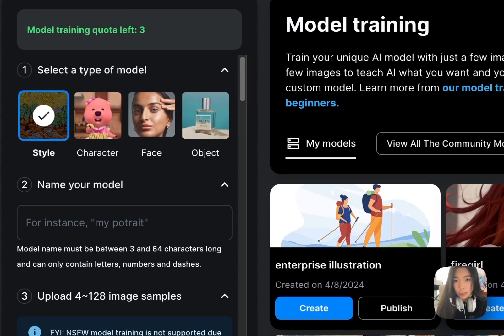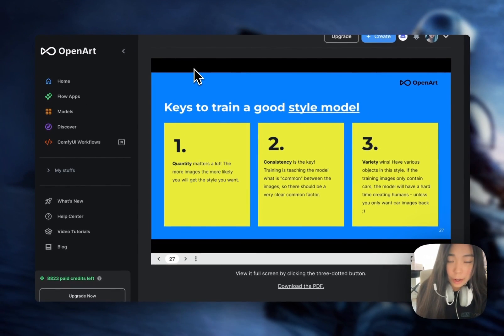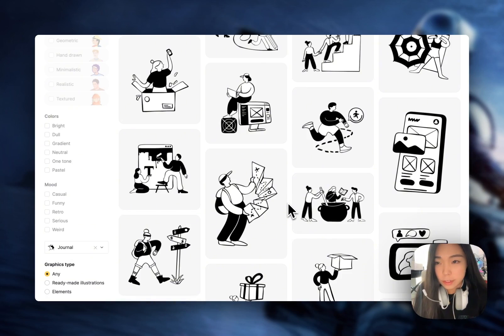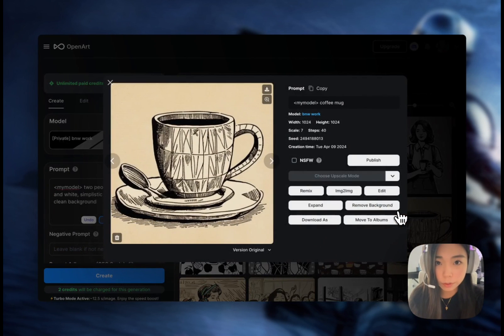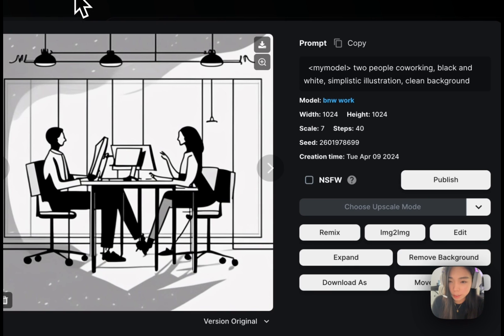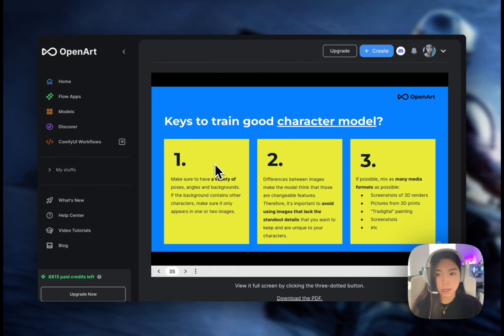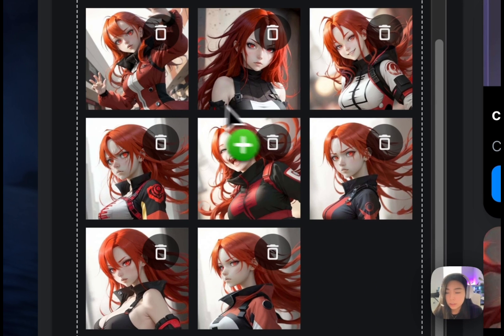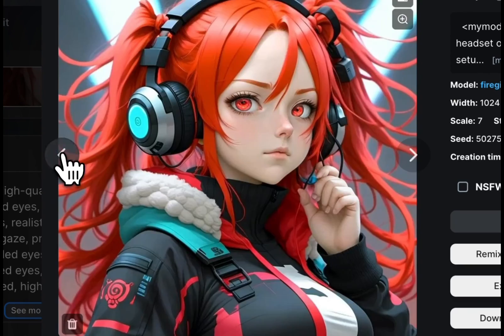OpenArt Tutorial: Train Your Own Model (AI Image Generation 2025)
🎨 Train your own model with OpenArt AI: A Comprehensive Tutorial 🚀
Dive into the world of AI-driven art creation with our detailed OpenArt AI tutorial. This video is your ultimate guide to training your own custom fine-tuned model. Whether you're a beginner or an advanced artist, this will take your style and character models to the next level!

📍 Navigation
0:00 Training Your Own Model
0:40 Style Model
2:02 Prompt Engineering Your LoRA Model
3:34 Character Model

💡 Tips
- To train a style model, upload a set of images keeping in mind the quantity, consistency and variety.
- When a style model doesn’t capture all the themes, use prompt engineering to generate better images.
- To train a character model, upload images of different angles with consistent character features. Restrict images that include other characters (crop them out) so your model isn’t confused.

Don't forget to leave your questions or suggestions in the comments below!